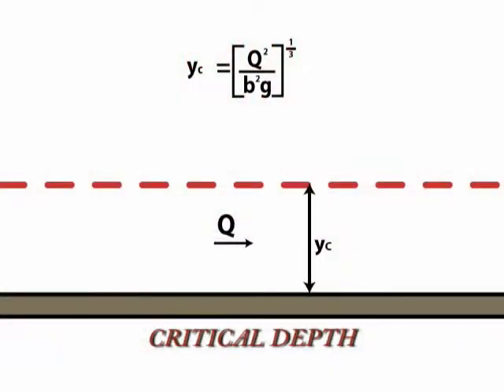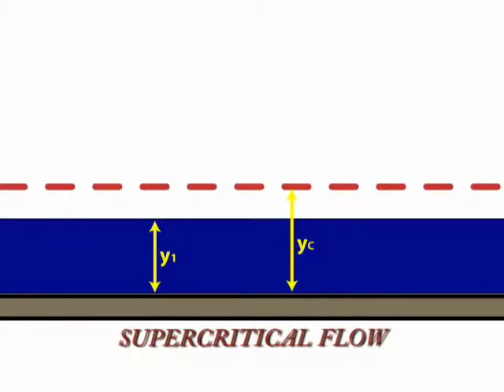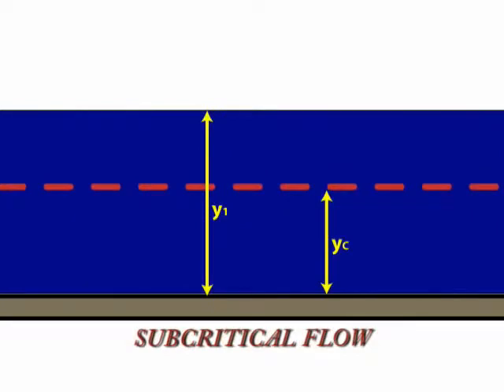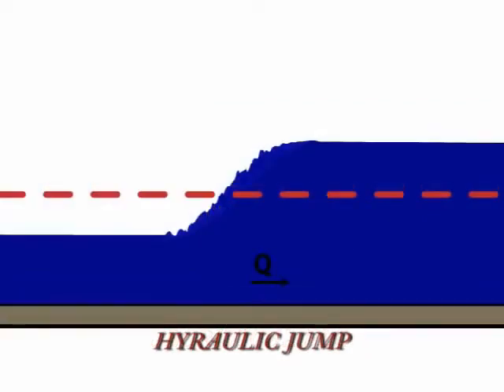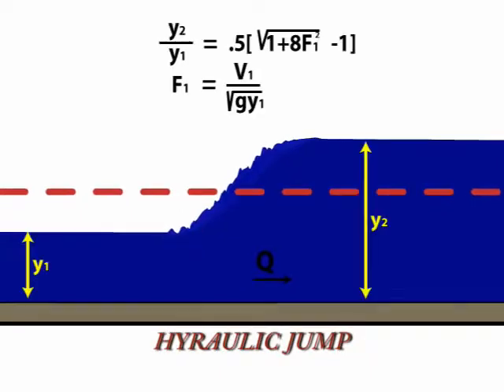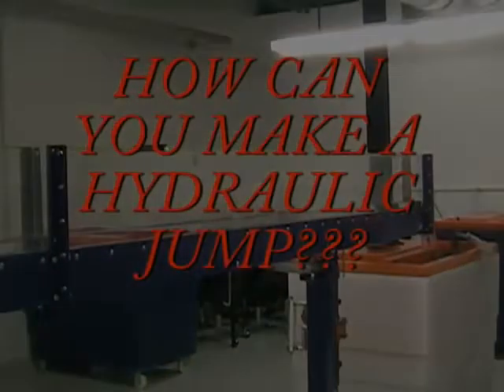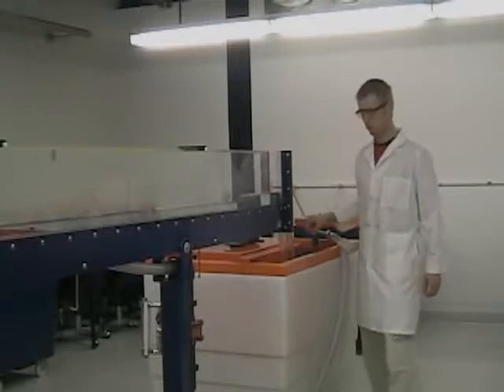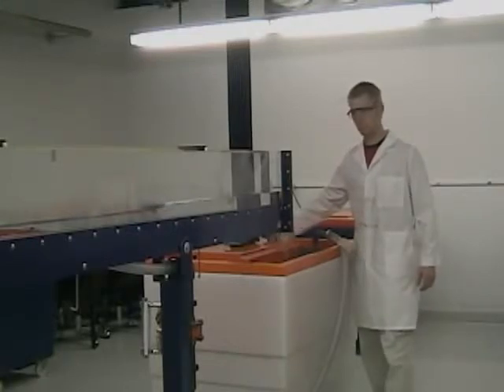Critical flow depth